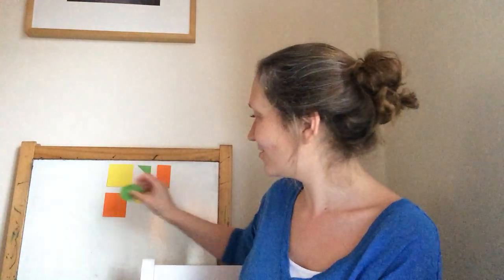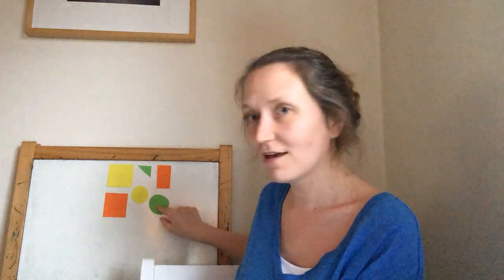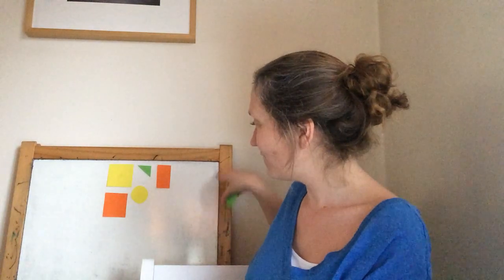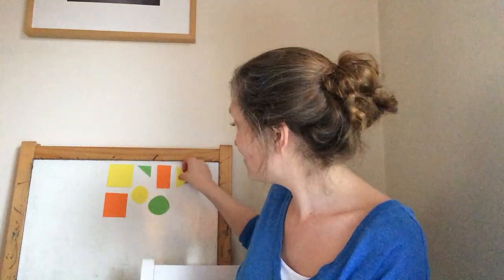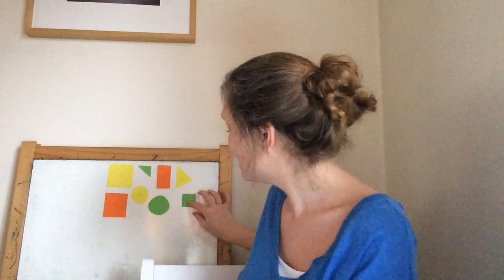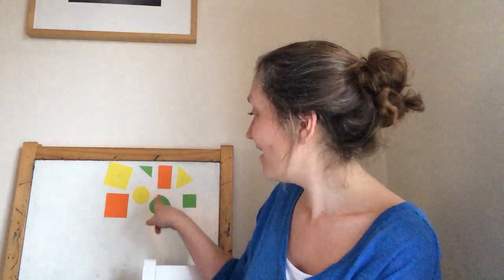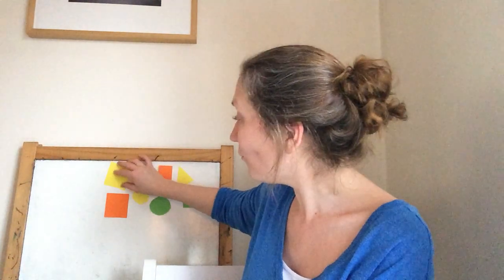Maths - Kim's Game